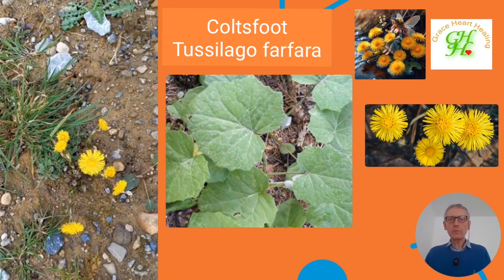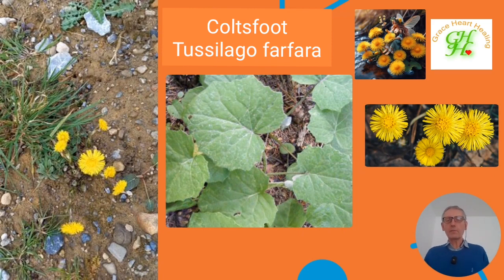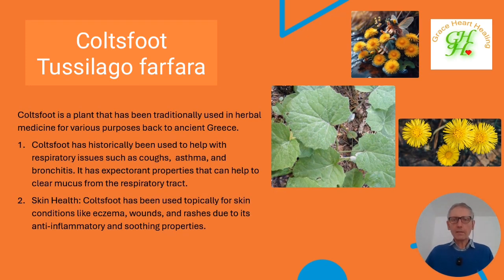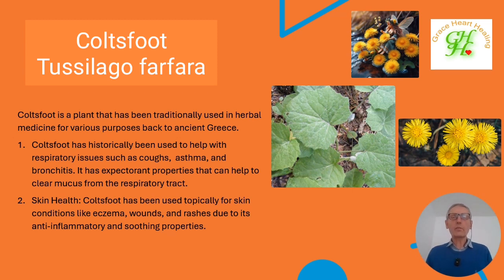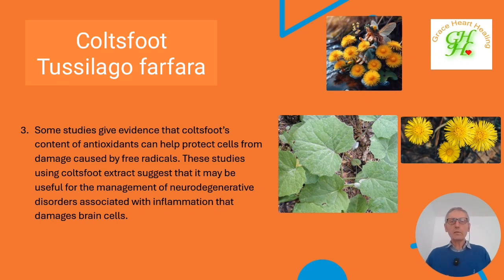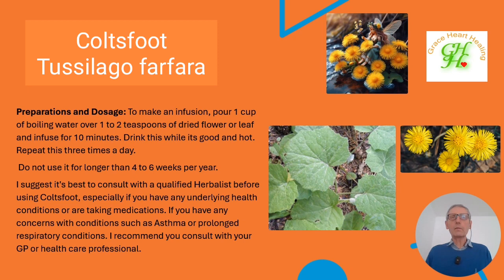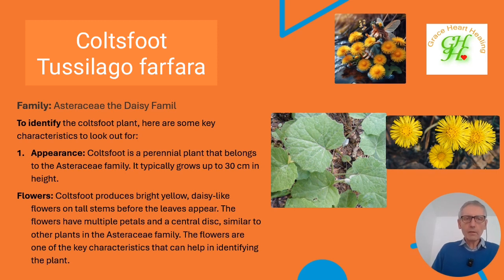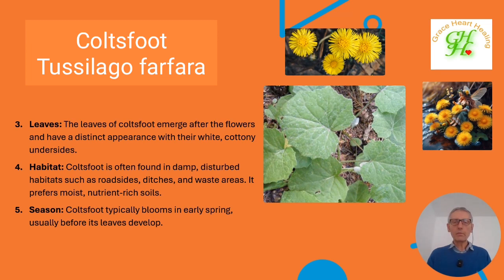Coltsfoot herb byTom Grace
A description of coltsfoot herb and its medicinal properties for coughs and soothing skin irritations